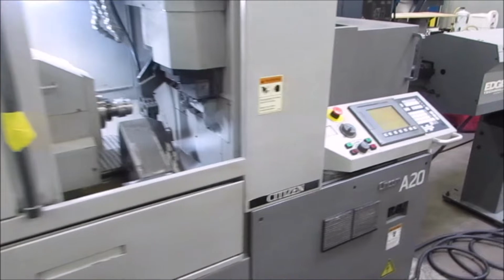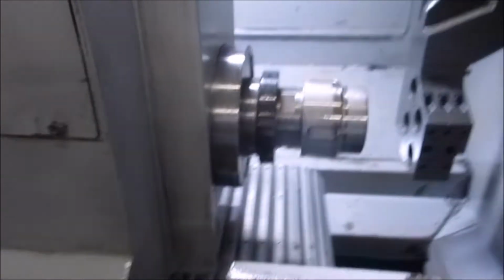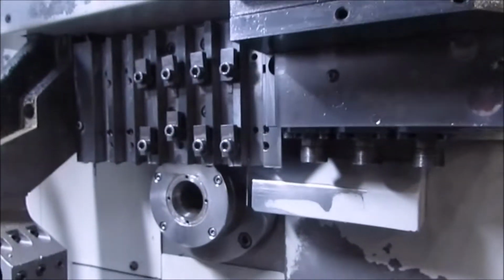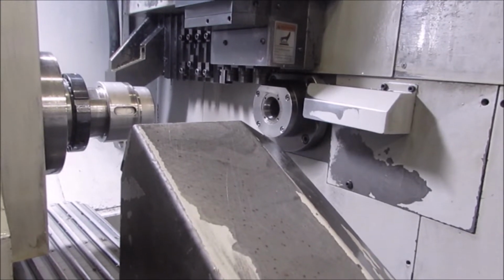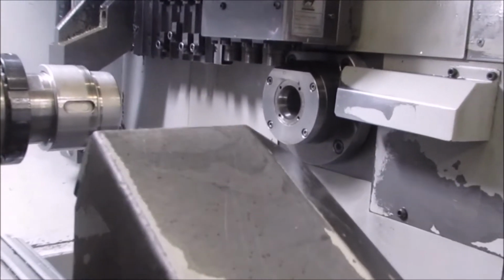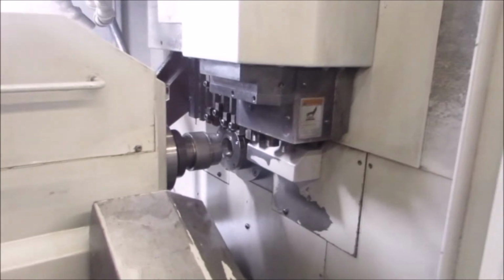Citizen A20 VI CNC Single Spindle Swiss Screw Machine with Edge C-320 Magazine Bar feed, C-Axis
6877 - Citizen A20 VI CNC Single Spindle Swiss Screw Machine with Edge C-320 Magazine Bar feed, C-Axis, Live Milling To learn more, or to request a quote about this and other

Equipped with: Citizen Cincom Streamline CNC Control, C- Axis Main and Sub Spindles, (3) Live Tool Holders, Sub-Spindle, Main Spindle Sleeves, Edge Technologies C-320 12' Magazine Bar Feed (Serial Number: C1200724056), LNS Turbo Microscraper 500II Chip Conveyor, Coolant System, 3D interference Check, Canned Threading Cycle, Constant Surface Speed Controls for Main and Sub, Chamfering, Milling Interpolation, Canned Drilling Cycle, Tool Life Management, User Macros, Rigid Tapping, Machine. Note: Chip Conveyor Needs Repair